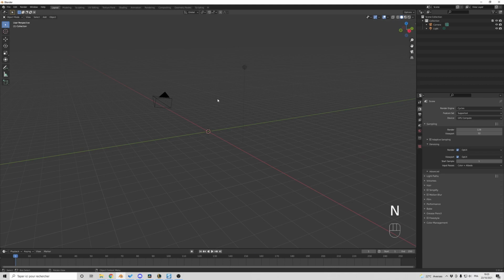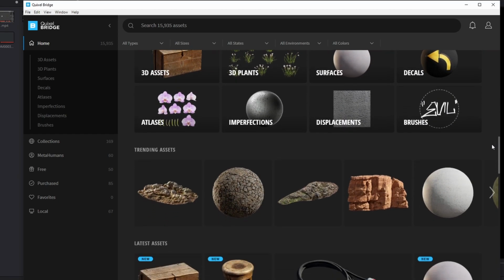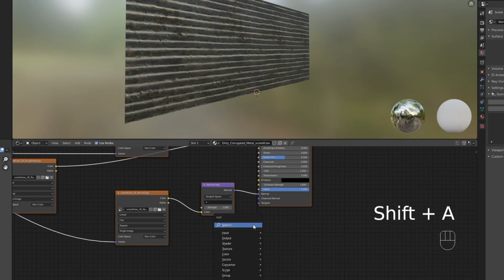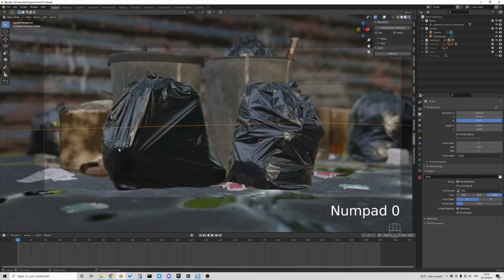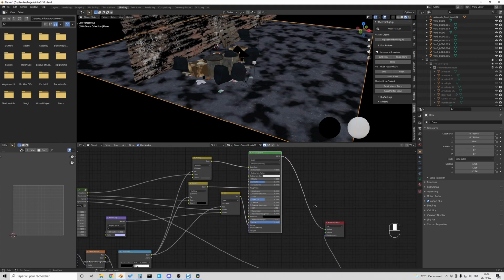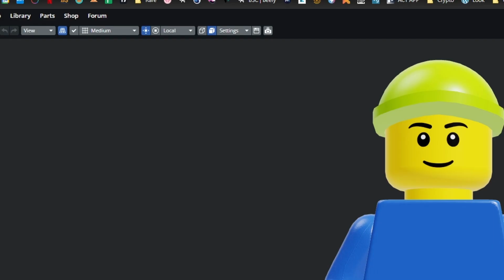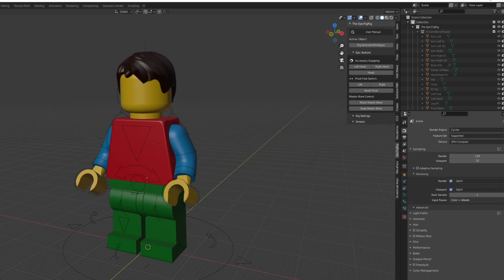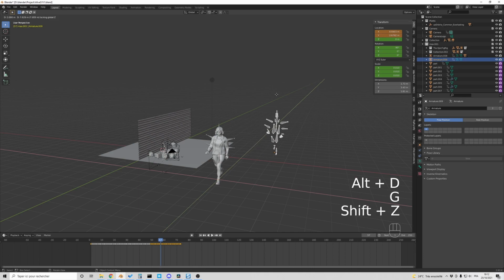Blender simple animation tutorial | Beginner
Hello Guys! I am back! My new blender animation for beginners with the full tutorial.